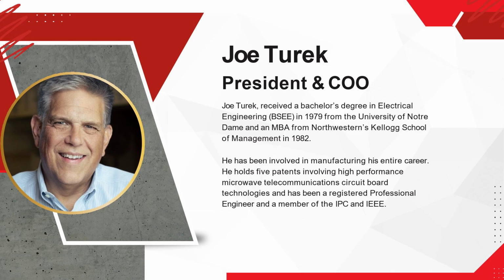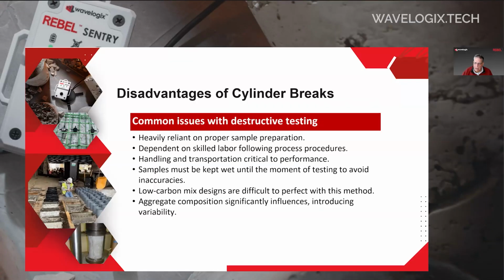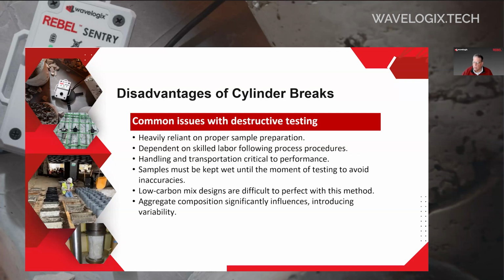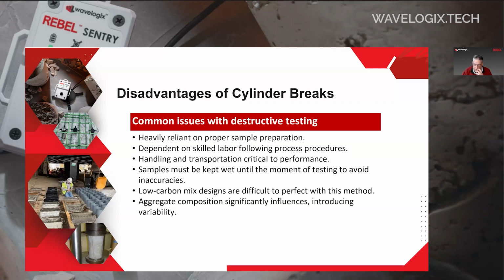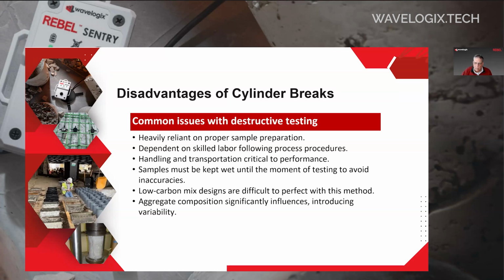Disadvantages of Cylinder Breaks in Concrete Strength Testing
In this video, Joe Turek, President and COO of Wavelogix, discusses the disadvantages of using cylinder breaks in concrete strength testing.

He highlights the reliance on proper sample preparation and skilled labor, the challenges of transporting cylinders before they fully harden, and the risks of inaccuracies when technicians don't follow all procedures.

Joe also explains how new mix designs and aggregate composition can further complicate the process, making cylinder testing even less reliable.